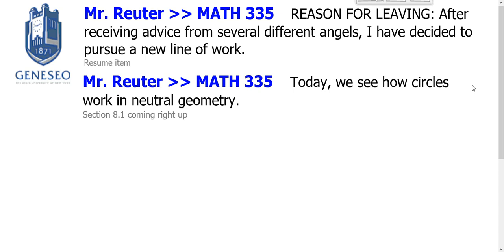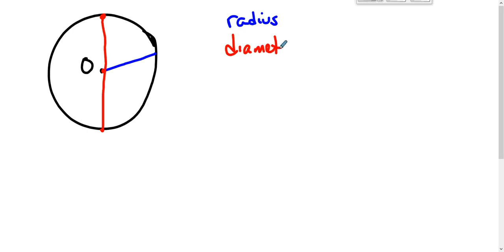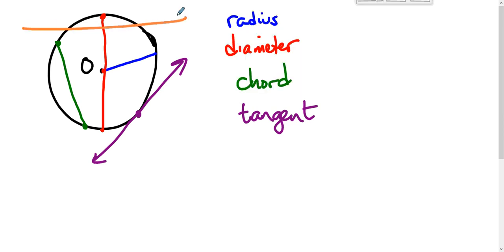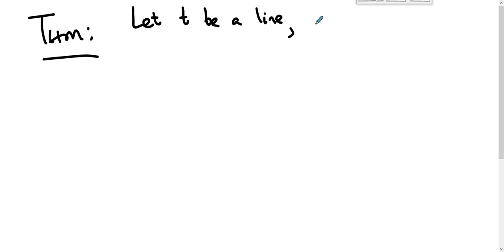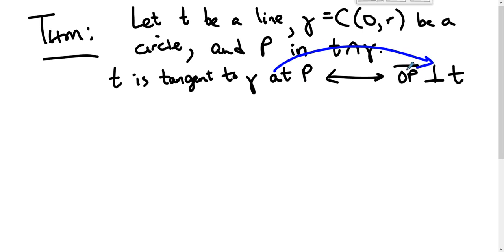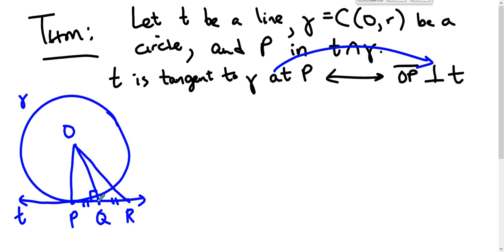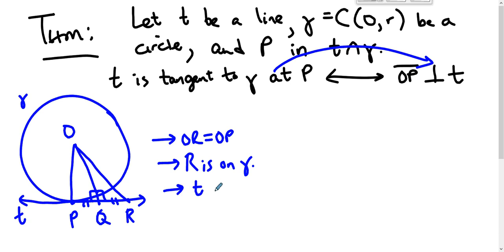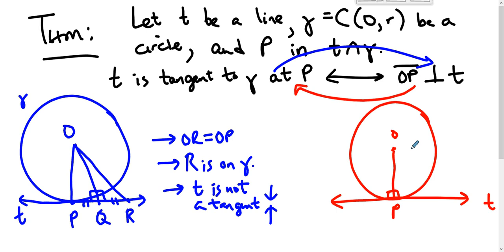MATH335 Content - Circle Geometry Basics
This screencast describes the basics of circles in Neutral Geometry for students in SUNY Geneseo's MATH335 (Foundations of Geometry).  There is a review of vocabulary and a quick theorem. We use Venema's book Foundations of Geometry, 2nd ed.